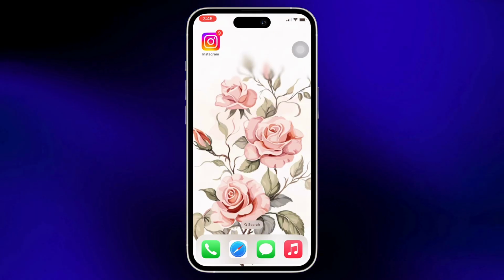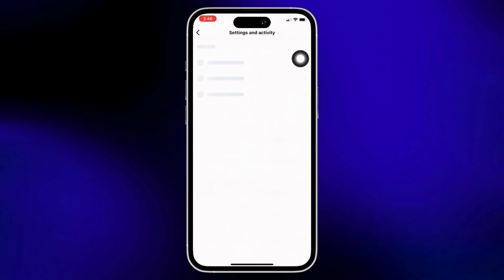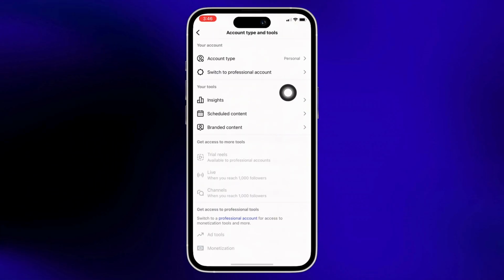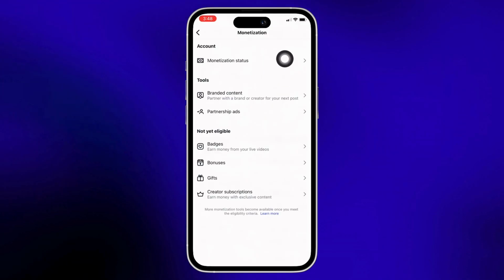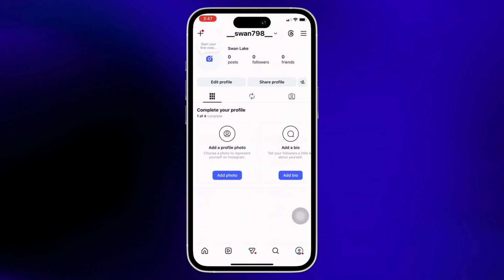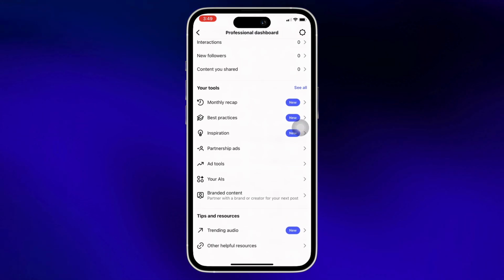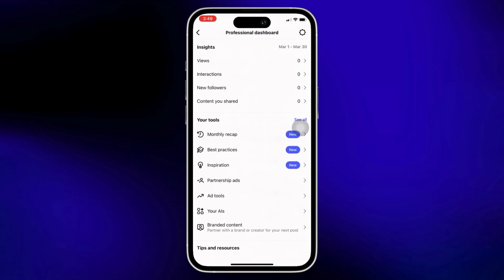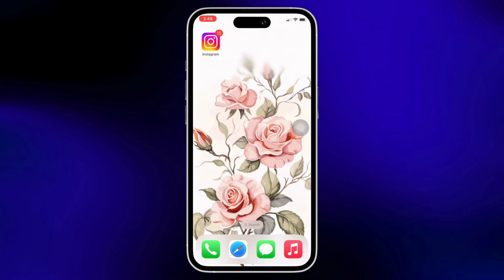How To Fix GIFT ELIGIBILITY on Instagram | You Are Not Eligible For Gifts 2026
Want to start earning from Instagram Gifts but seeing the “Not Eligible” message? 🎁📱 This step-by-step 2026 guide will show you how to fix Gift eligibility issues on Instagram and unlock monetization features quickly and safely!

What You’ll Learn in This Video:
✅ Why you’re seeing “You Are Not Eligible For Gifts” on Instagram
✅ Step-by-step fixes to become eligible for Instagram Gifts
✅ Account requirements (followers, content rules, region eligibility)
✅ How to check monetization status and stay eligible in 2026

Whether you’re a content creator trying to monetize your reels or just confused about eligibility requirements, this tutorial will help you resolve the issue and start earning from your content.

📌 Chapters:
⏱ 0:00 - Introduction
⏱ 0:10 - How To Fix GIFT ELIGIBILITY on Instagram